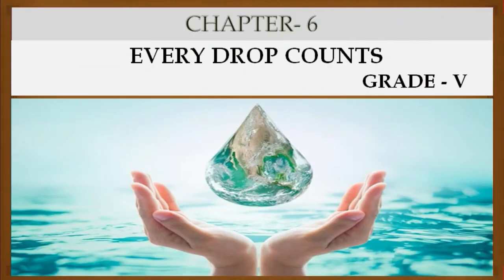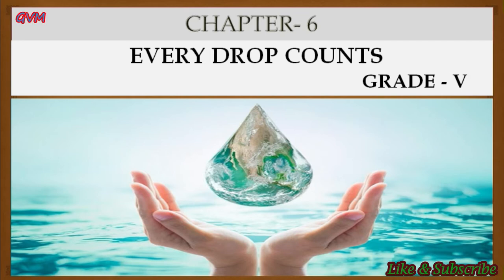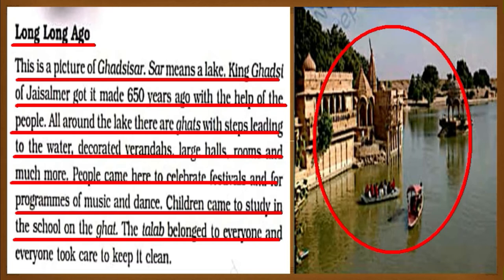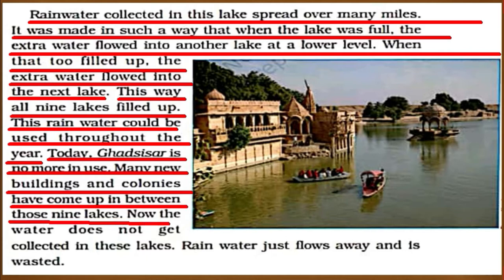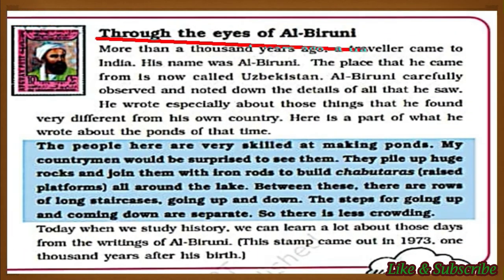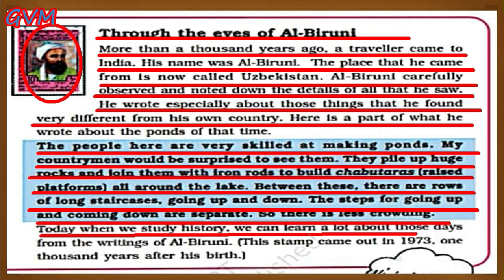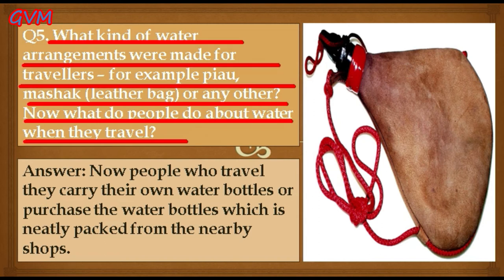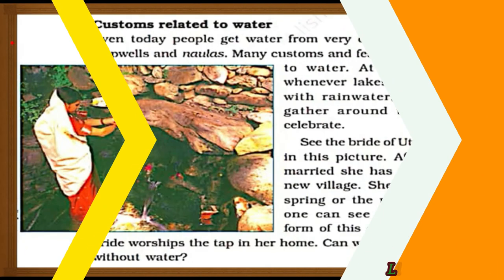NCERT | Class 5 | EVS | Chapter 6 | Every Drop Counts | Part 1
lecture by Mr. Gaurav Rawat, GVM